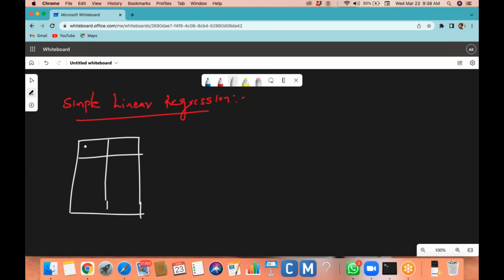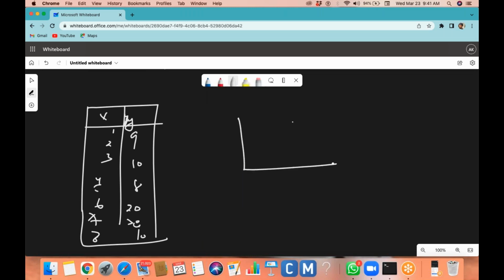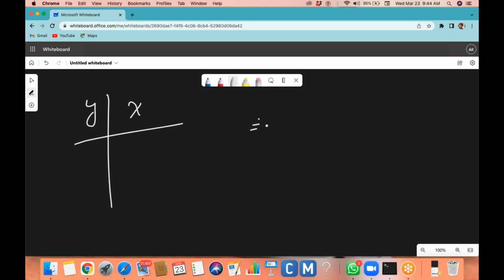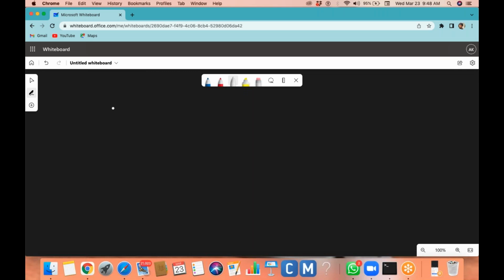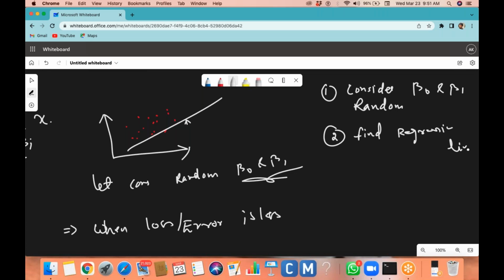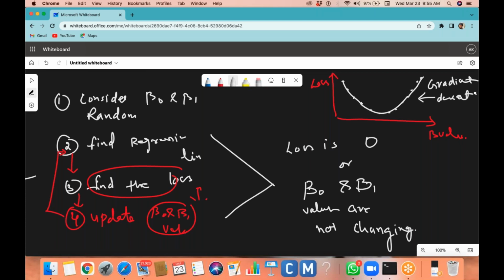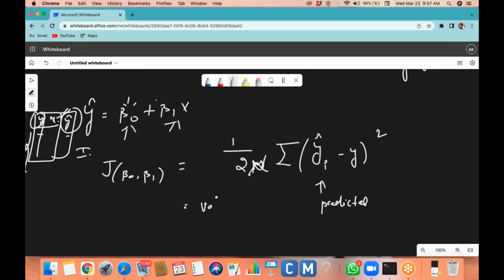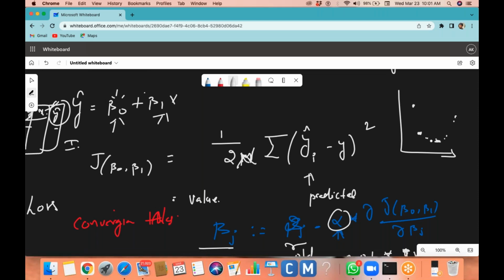2022-03-23 Simple Linear Regression